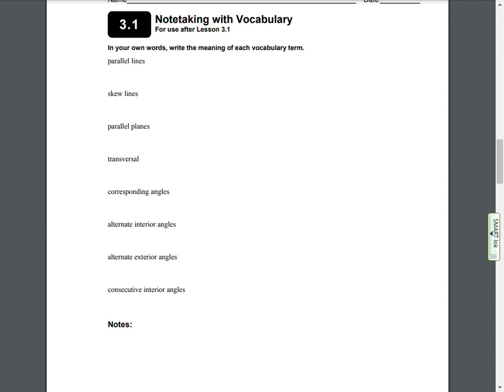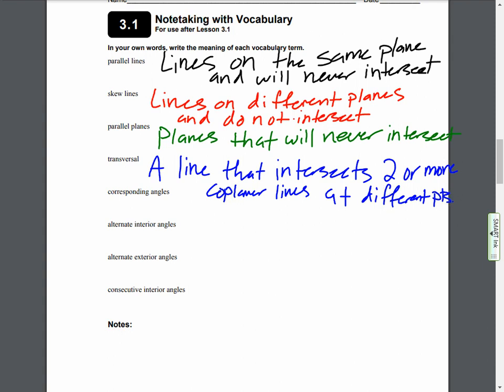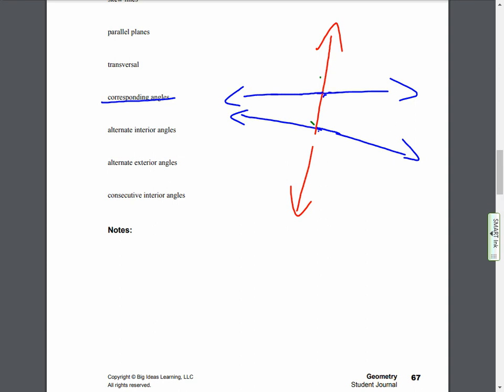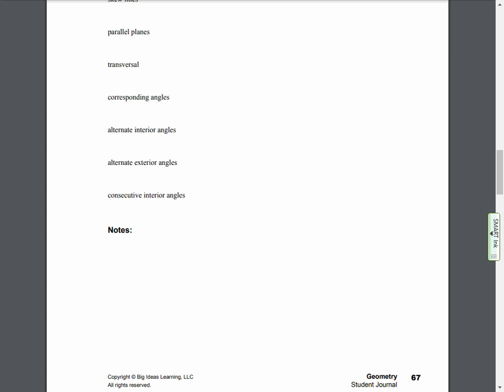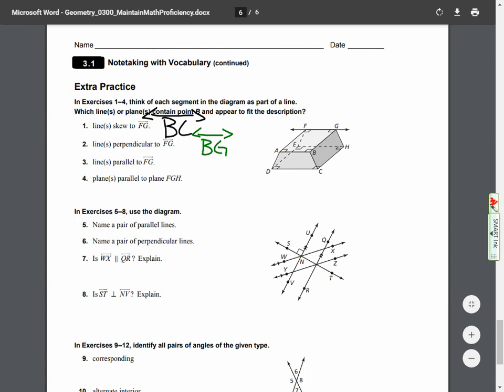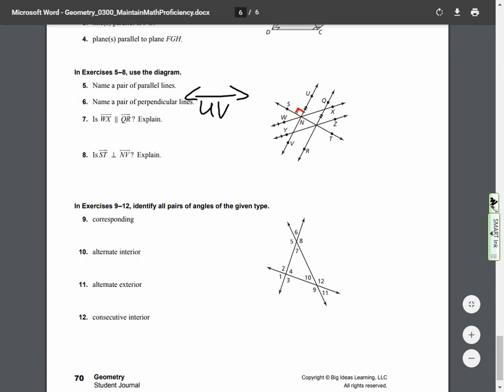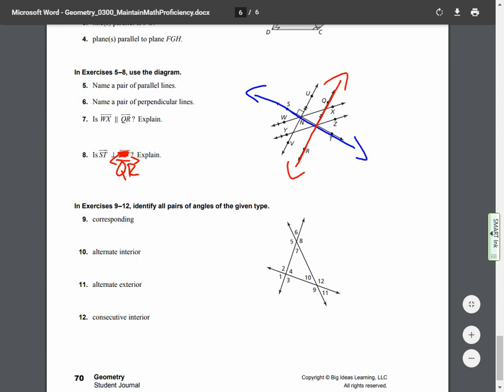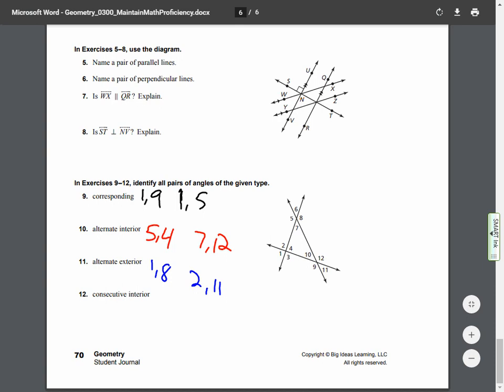Chapter 3 1 PT 2